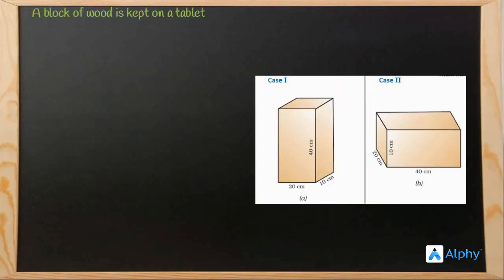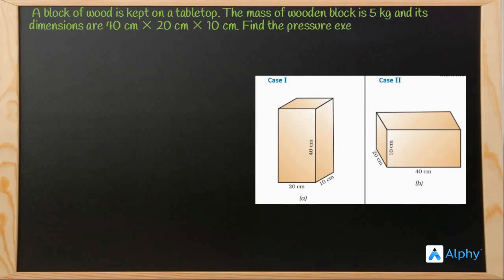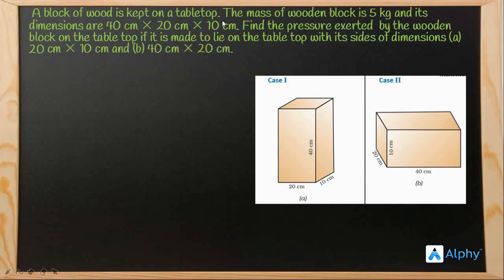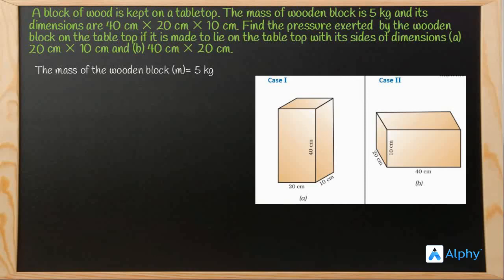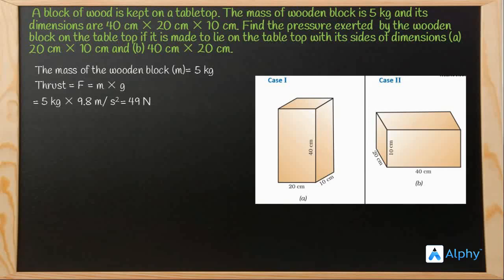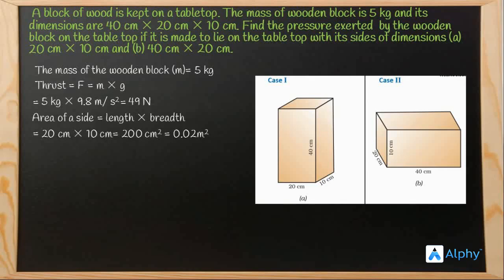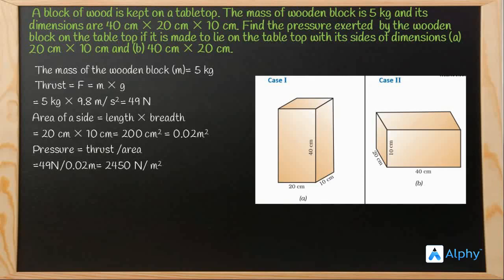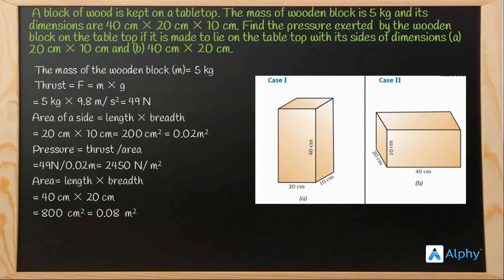Solved numerical | Gravitation | 9th CBSE | ALPHY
"In this video let us solve a question :

A block of wood is kept on a tabletop. The mass of the wooden block is 5 kg and its dimensions are 40 cm × 20 cm × 10 cm. Find the pressure exerted by the wooden block on the table top if it is made to lie on the table top with its sides of dimensions (a) 20 cm × 10 cm and (b) 40 cm × 20 cm.